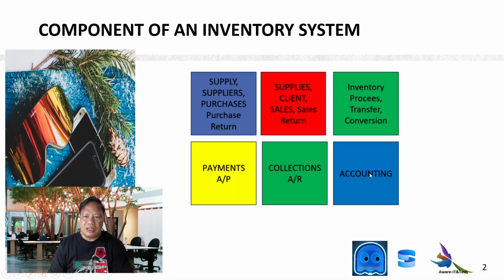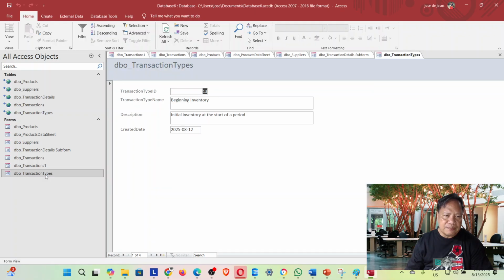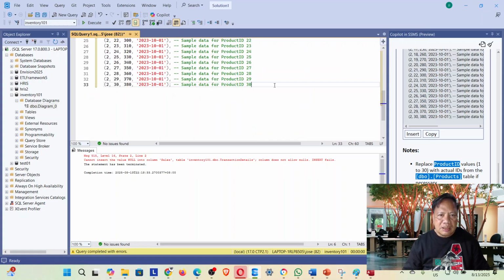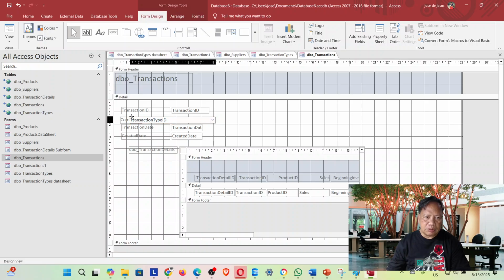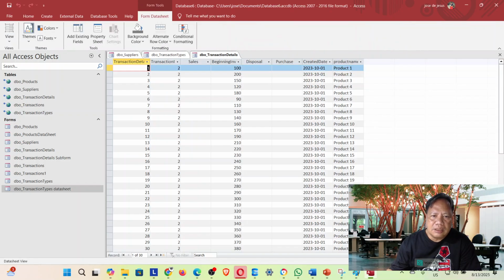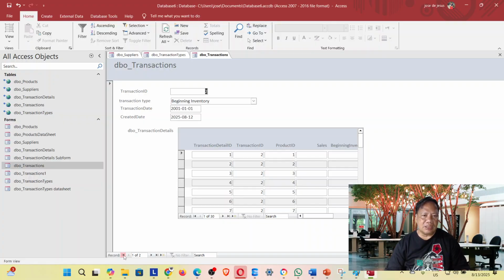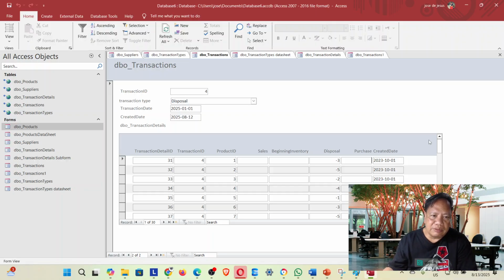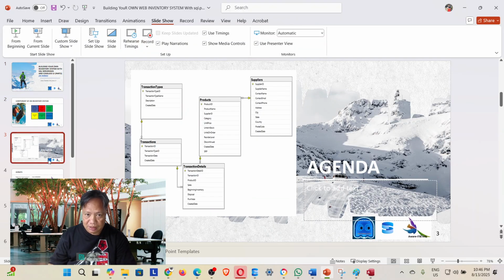Build your Own Inventory with SQL Server 2025 AI Assisted Development with codeles UI Part2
🏗️ Architecture Overview: inventory101 Database
The inventory101 database is a relational system built to manage inventory operations with precision, scalability, and security. It runs on SQL Server 2025 (Enterprise Evaluation Edition), and incorporates modern features to support performance and resilience.
🔧 Core Design Principles
- Designed around key entities: products, categories, suppliers, stock levels, and transactions.
- Normalized schema to reduce redundancy and ensure data integrity.
- Primary and foreign keys enforce relationships and maintain consistency.
- Indexes optimize query performance on high-traffic columns.
- Triggers may automate business logic (e.g., stock updates after transactions).
📦 Entity Functions
- Products: Cataloged with unique IDs, names, SKUs, and descriptions.
- Categories: Group products for logical organization and reporting.
- Suppliers: Store vendor details and relationship history.
- Stock Levels: Reflect real-time inventory quantities.
- Transactions: Log all movements—sales, purchases, adjustments—for auditability.
🔐 Security Features
- Enforced Windows Authentication (Integrated Security).
- Role-based access control defines user permissions.
- Potential encryption for sensitive fields like supplier contacts.
⚙️ Performance Optimization
- Query Store enabled for tracking and tuning query execution.
- Indexes maintained to accelerate searches and joins.
- Partitioning may be used for large datasets to improve efficiency.
- Caching strategies could reduce latency for frequently accessed data.
📈 Scalability & Resilience
- Supports vertical scaling (more CPU, memory, storage).
- Supports horizontal scaling (distributed processing across servers).
- Partitioning enables modular data management.
- High Availability (HADR) currently disabled—may be added for mission-critical use.
✅ Maintenance Recommendations
- Regular schema reviews to ensure normalization and relationship integrity.
- Periodic index maintenance to sustain performance.
- Robust backup and recovery strategy is essential.
- Security audits to verify roles, permissions, and data protection.